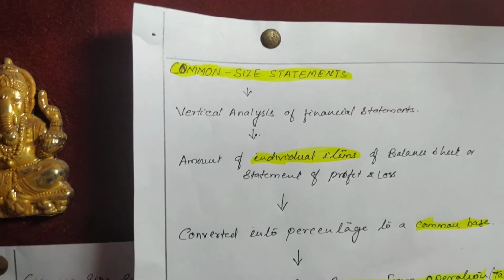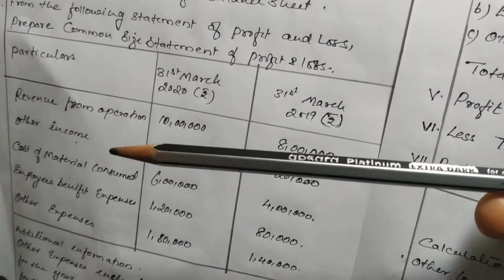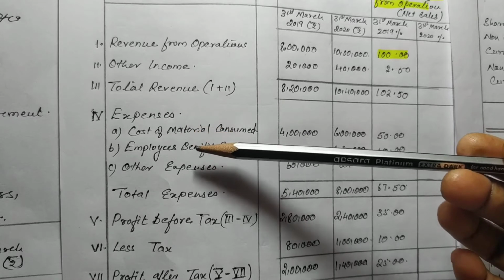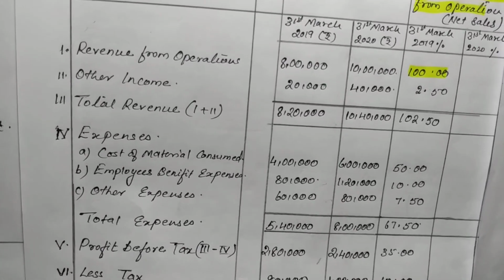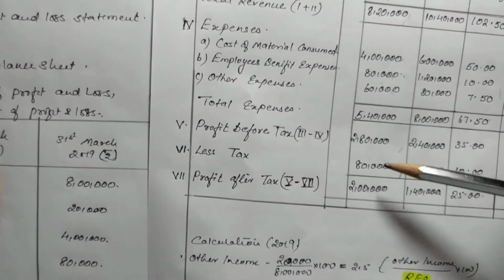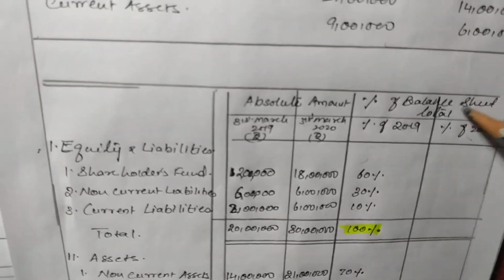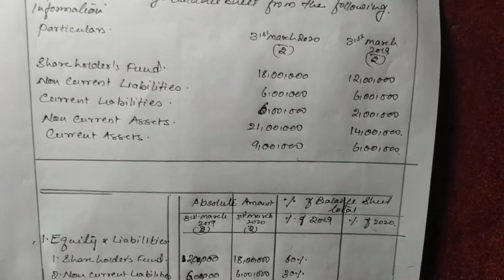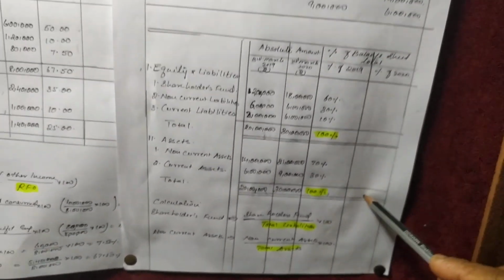Accountancy (Common size statement)